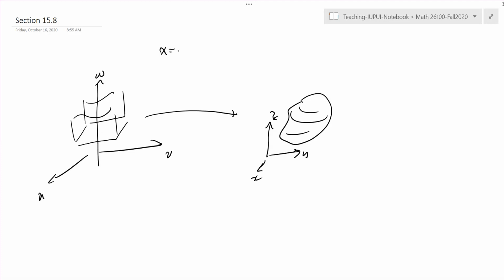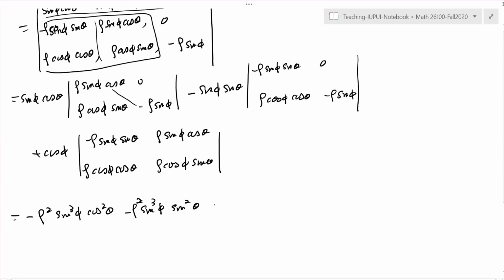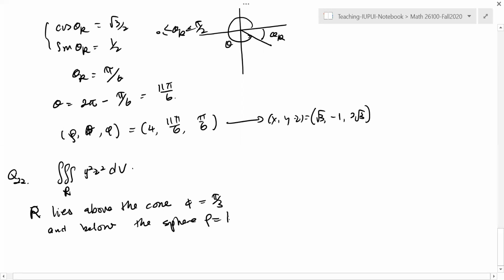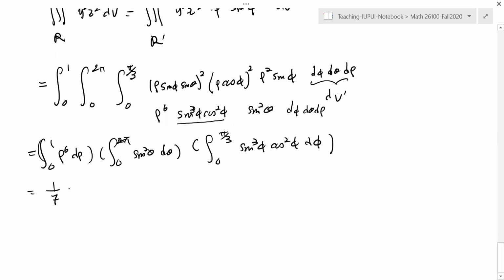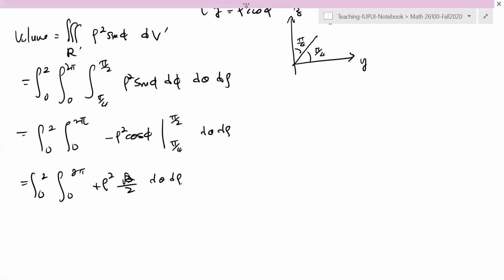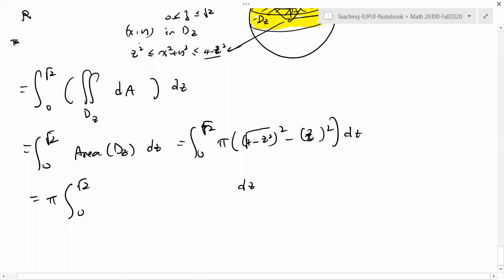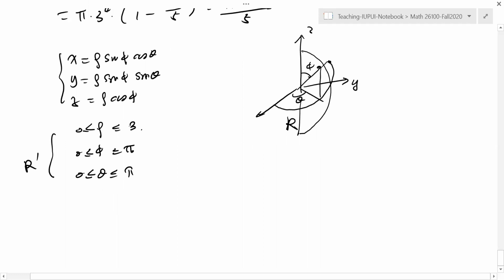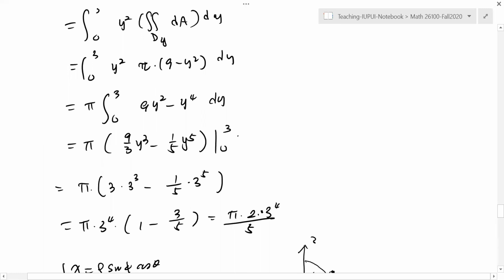Calculus III 15 8 Spherical Coordinates